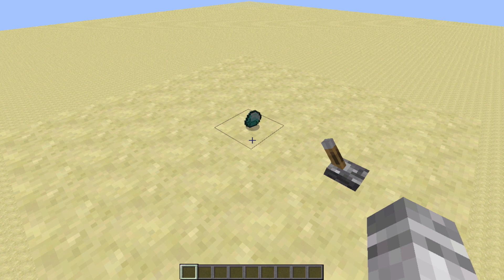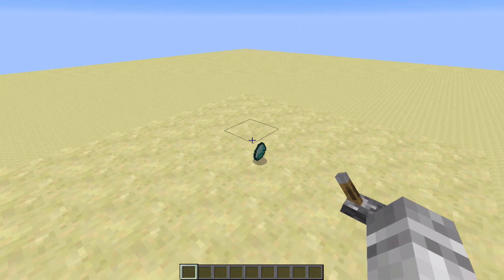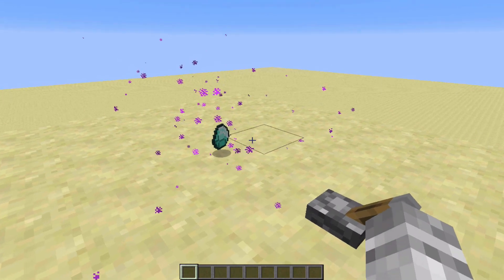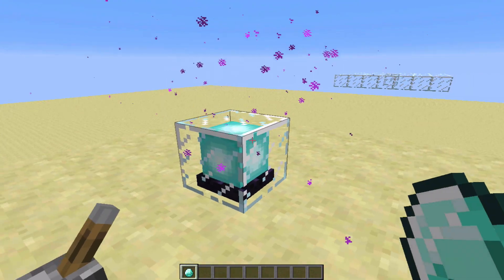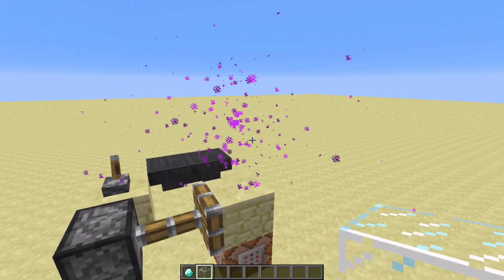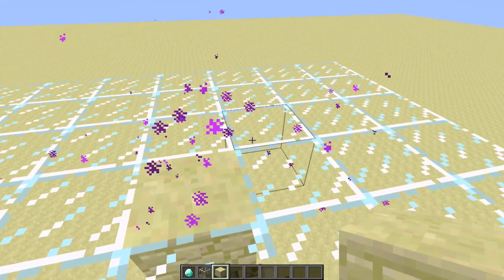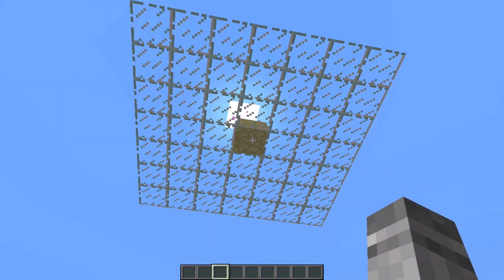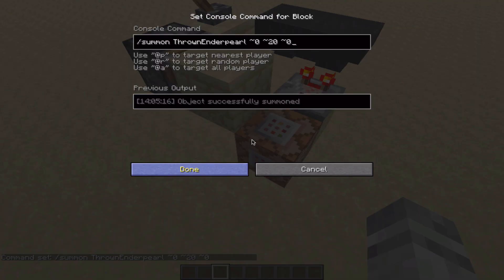Tool For Mapmakers: Wicked Particle Effects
Using the new command block features, you can create really cool particle effects that can be toggled by redstone.

Outro info:
Made by yours truly!